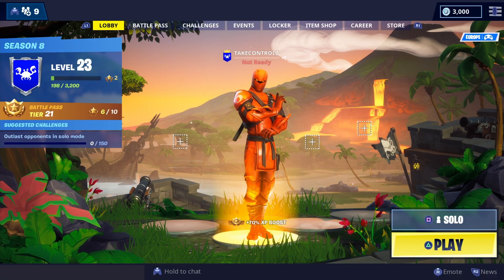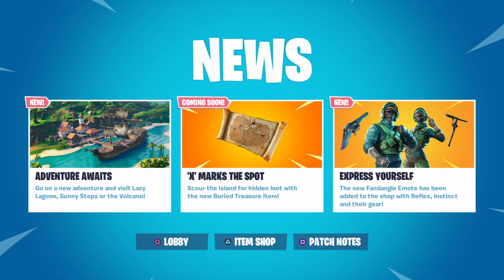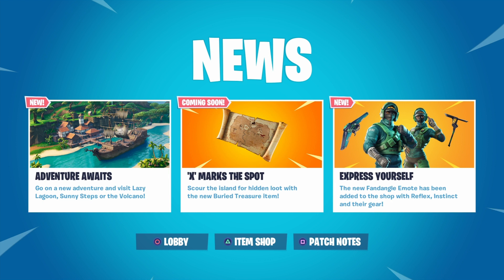Fortnite buried treasure item.new item,digging for loot - X MARKS THE SPOT